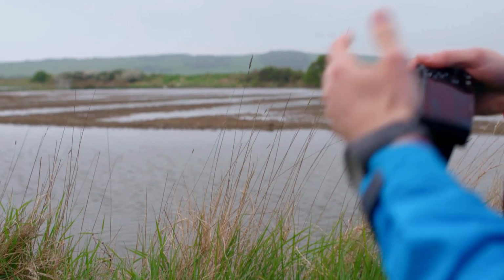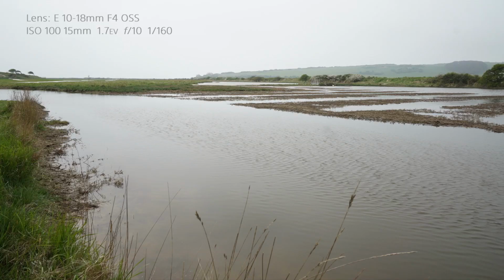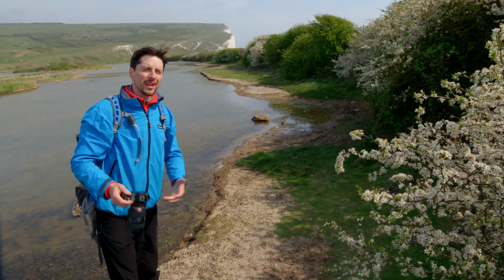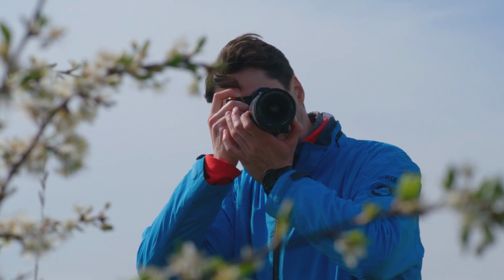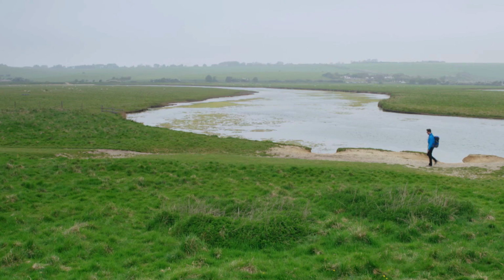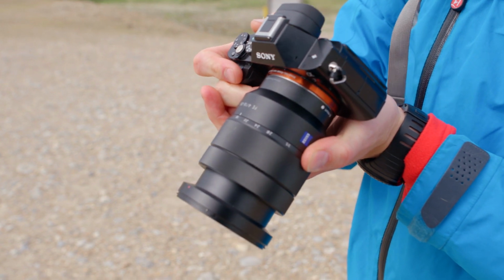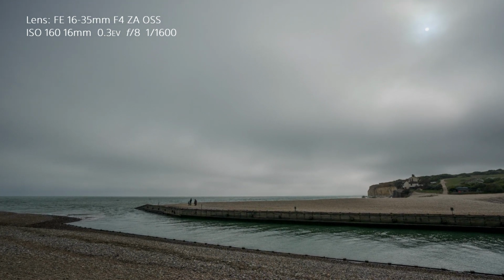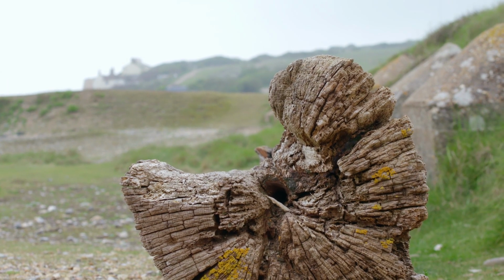Sony camera lenses with Andrew Scriven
We meet up with celebrated nature and wildlife photographer Andrew Scriven who talks to us about the various Sony lenses he uses on a day-to-day basis and how they complement his work. He also provides some useful tips for shooting great nature and wildlife photos yourself.